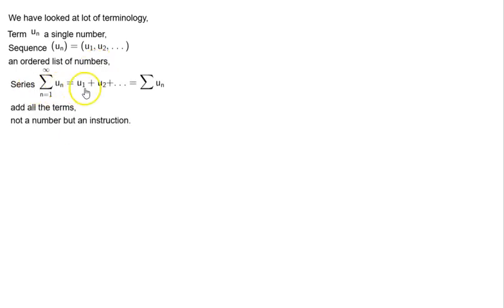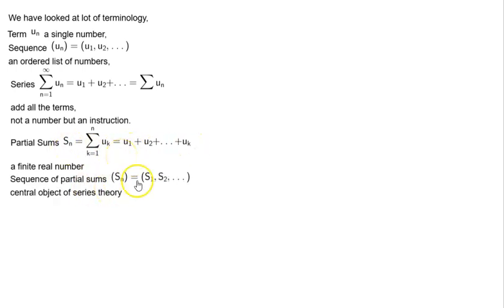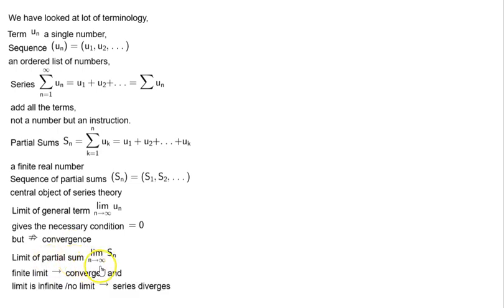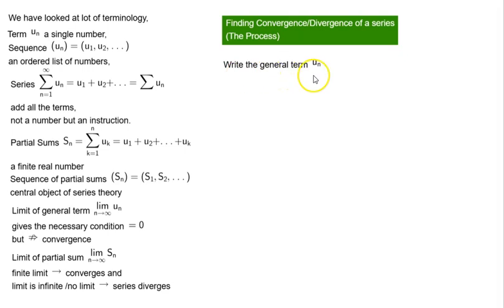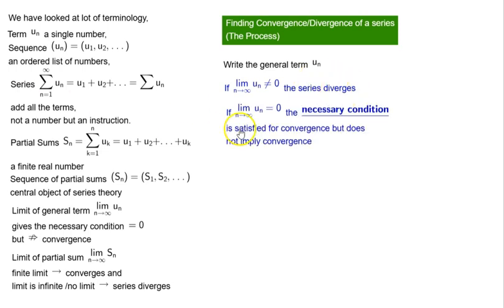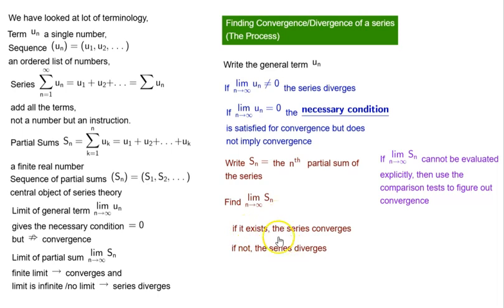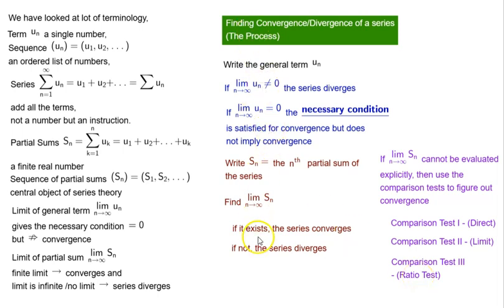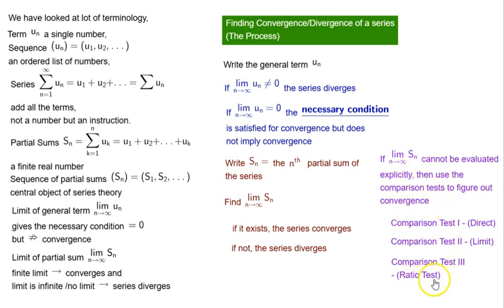036 - The Process